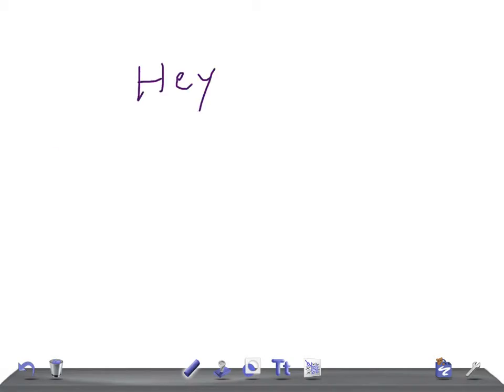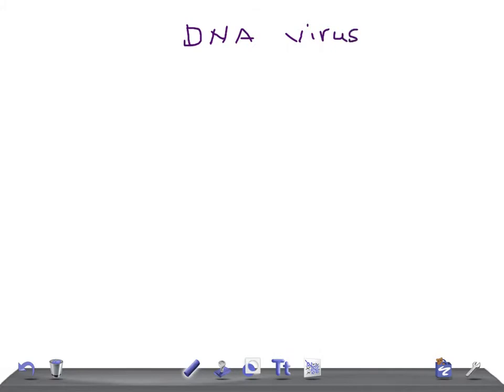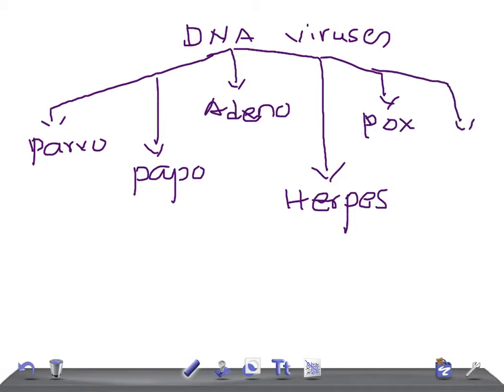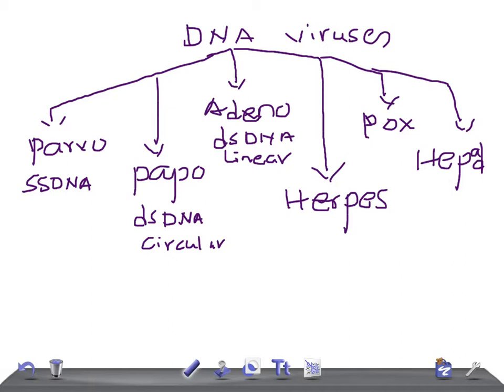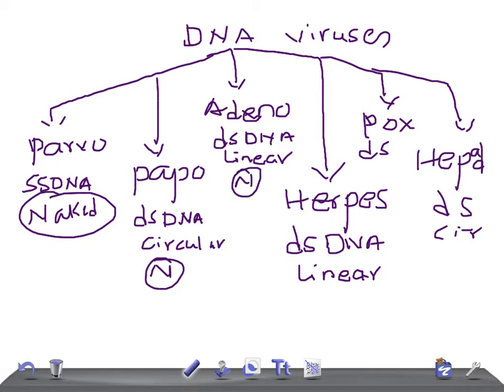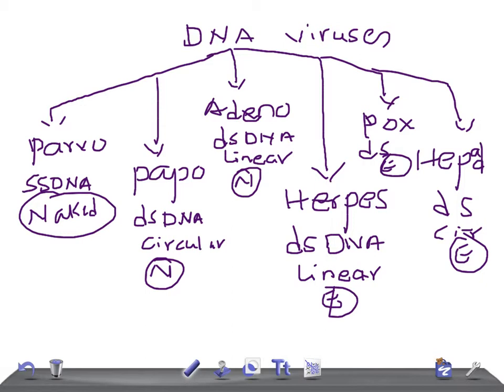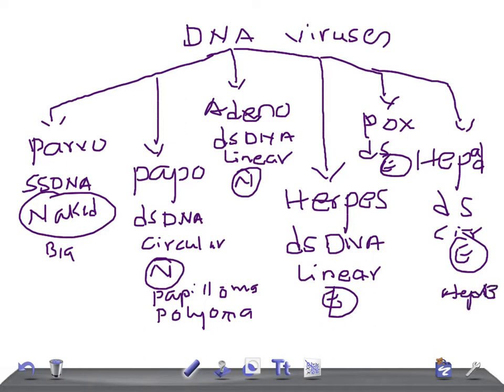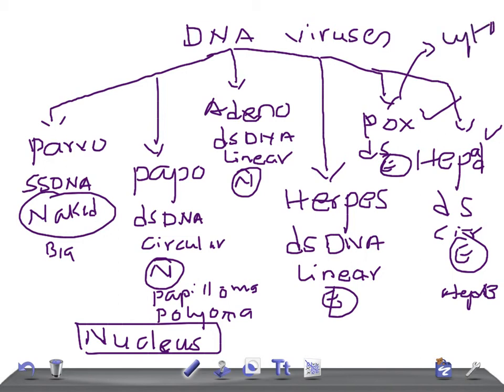Medical Video Lecture: DNA Viruses, Microbiology